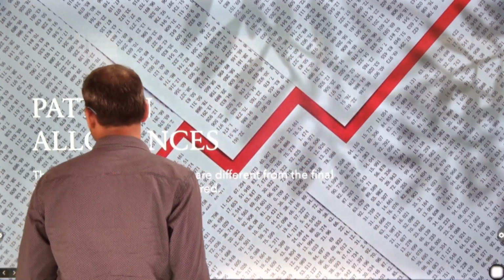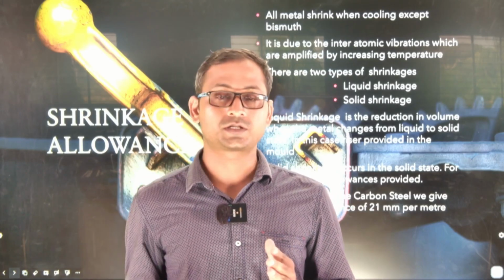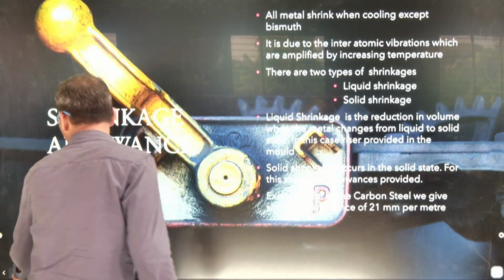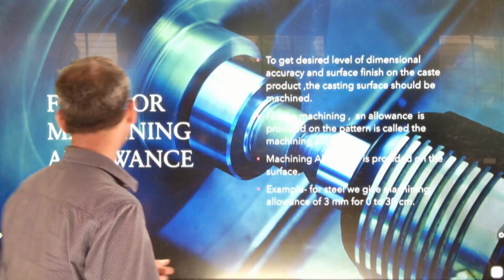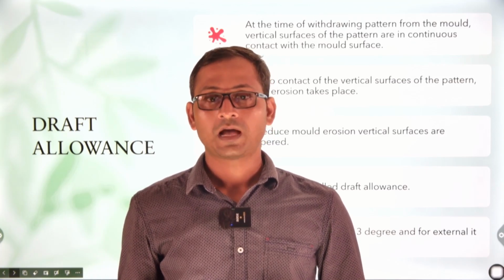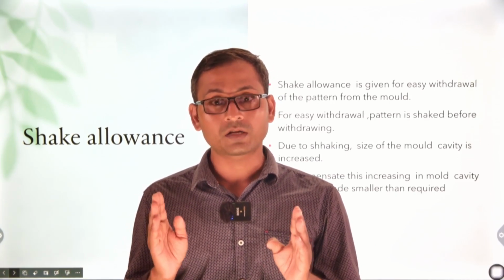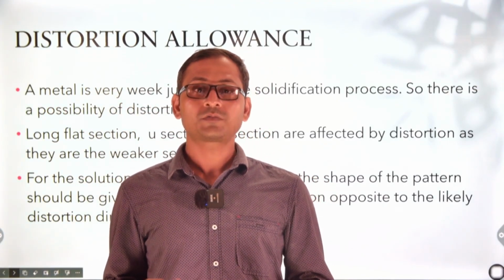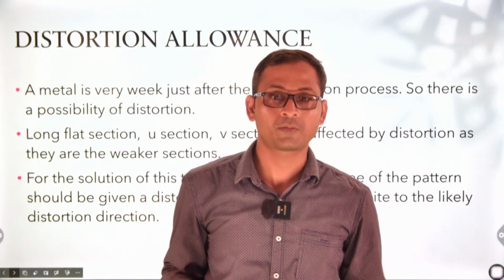Pattern Allowances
Pattern Allowances.  Asst. Professor Omprakash Kar, At-Vedang Institute of Technology.